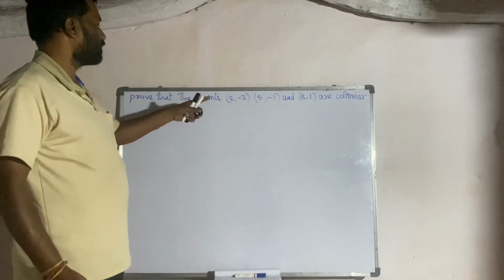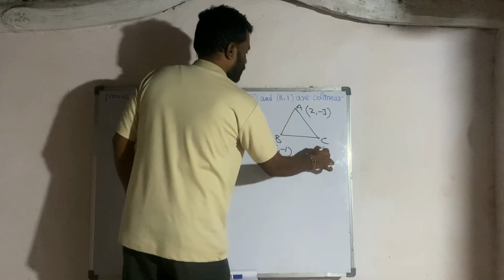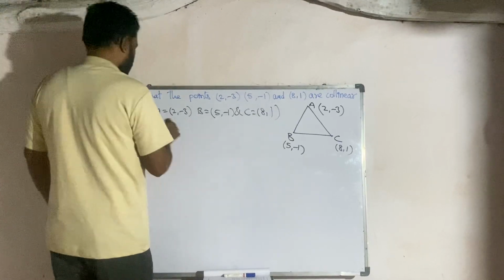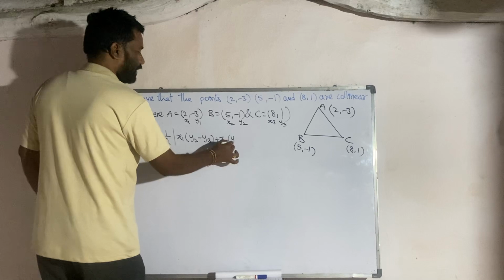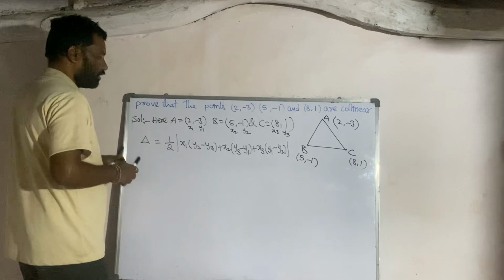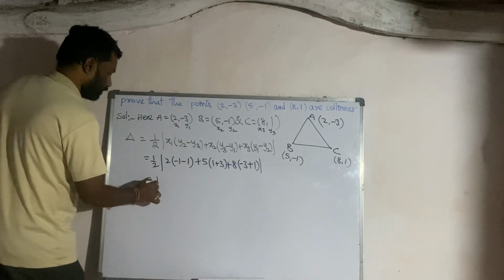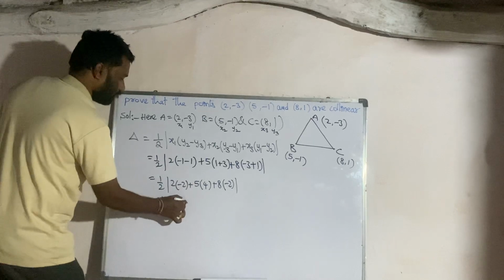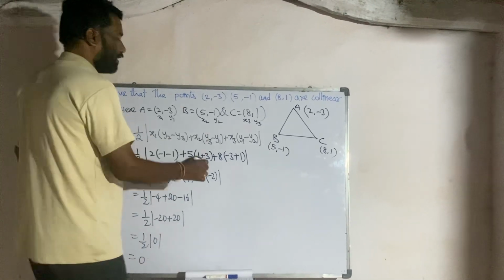Coordinate Geometry (part-) SSC important questions